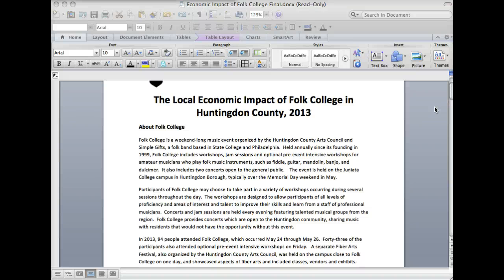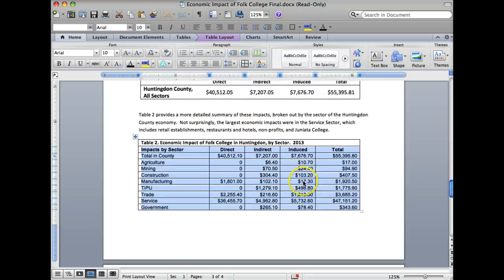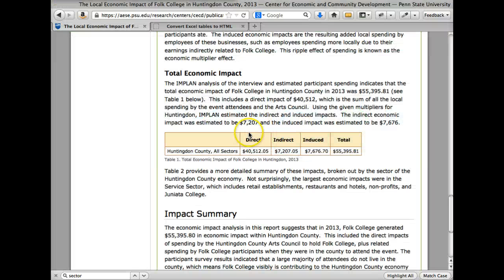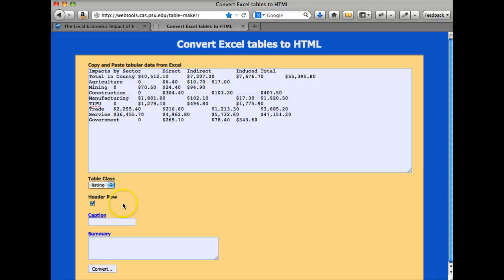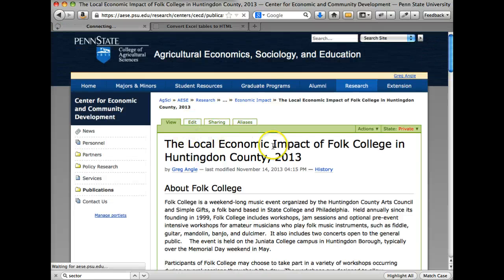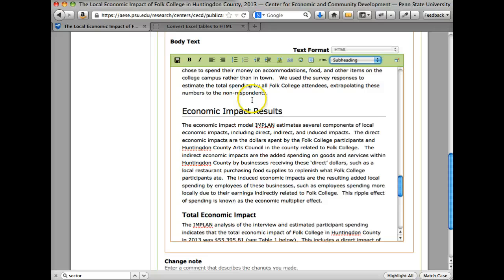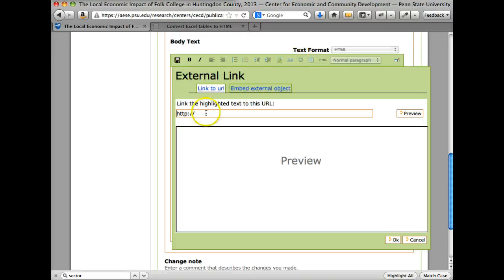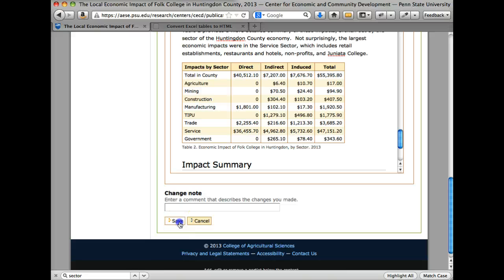Convert Excel Tables to HTML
Instructions to convert Excel tables to HTML content and insert into the body of a Plone page.